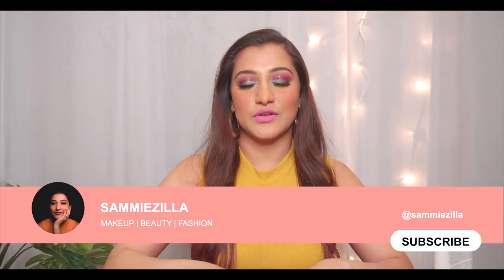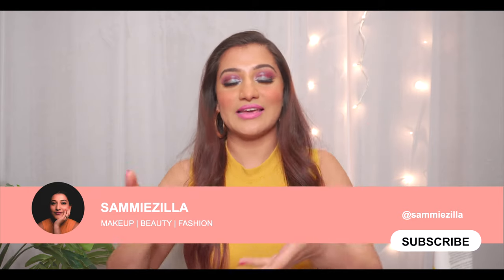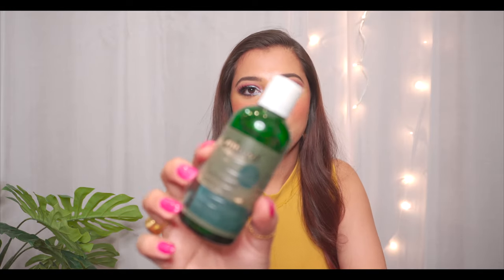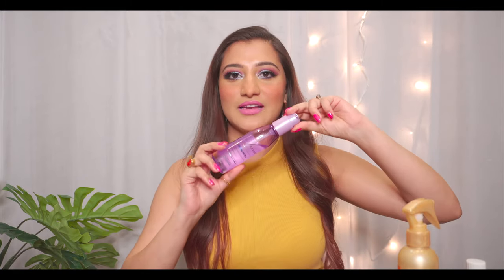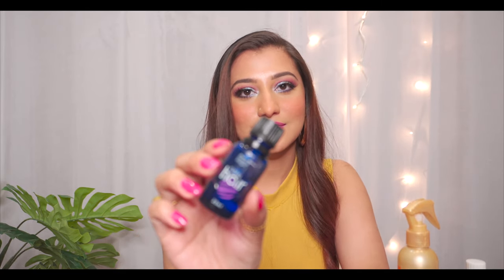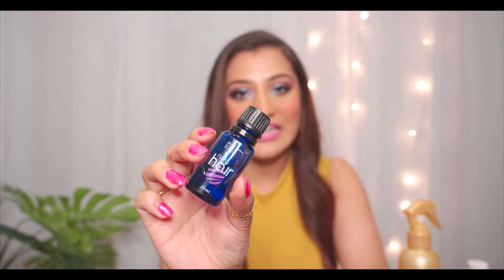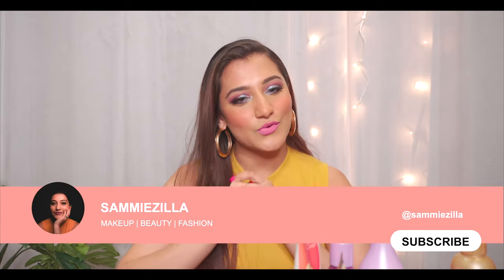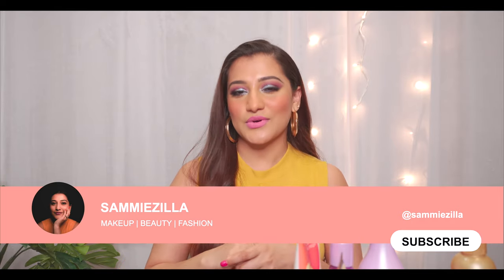Products for healthy hair care | Sammiezilla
Hey guys,
sharing you products for healthy hair care, mostly recommended for oily sensitive frizzy hair.

Products used:
1. L'oreal Professionnel Liss Unlimited Shampoo

2. L'oreal Professionnel Liss Unlimited masque

3. L'oreal Professionnel  liss unlimited serum

4. Aroma Magic Dandruff Control Shampoo Hibiscus & Rosemary

5. Aroma Magic Flaky Hair Oil

6. Passion Indulge Hair Proteinz Spa

7. Schwarzkopf heat protection spray

8. Omved extra virgin coconut oil

Shot on:
SONY ALPHA 6400